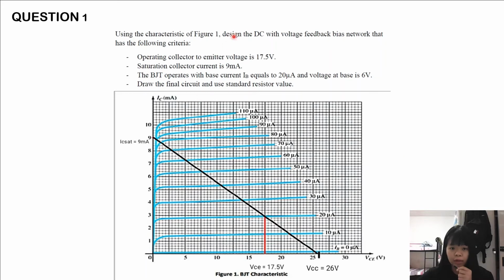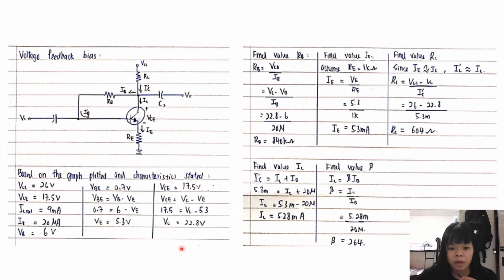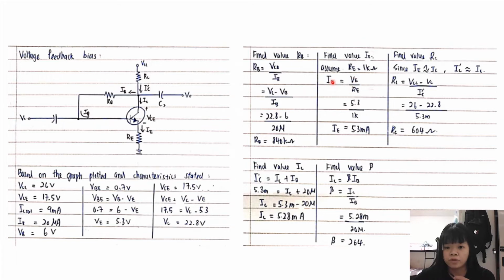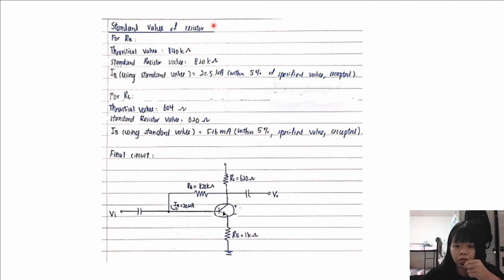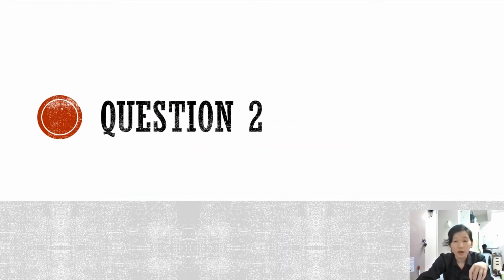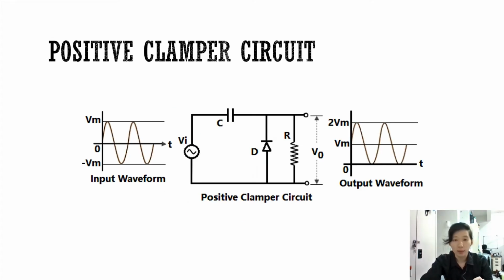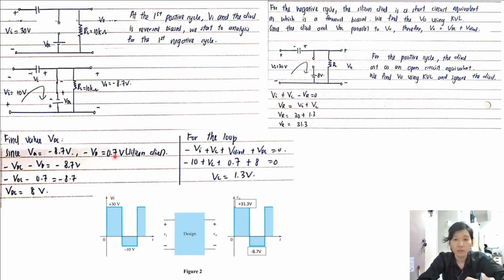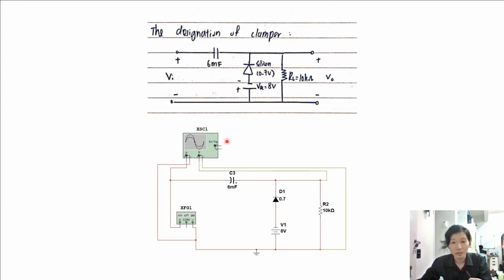Analog Electronics 1 Part A Presentation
Universiti Malaysia Pahang (UMP)
BEE2213 ANALOG ELECTRONICS I
Project - Design DC with voltage feedback bias network and Clamper circuit